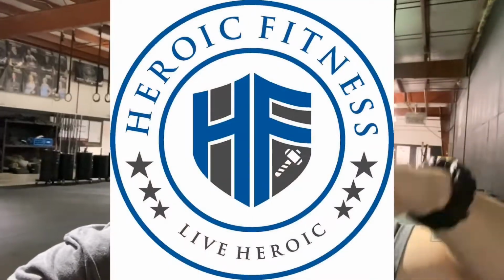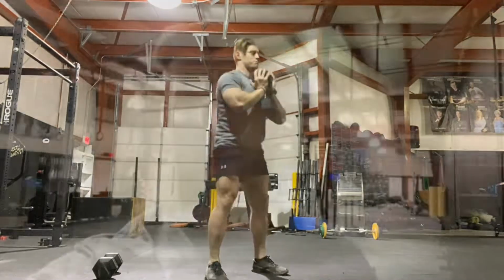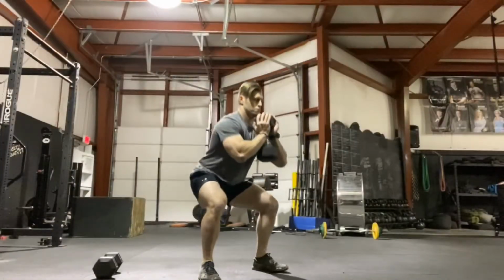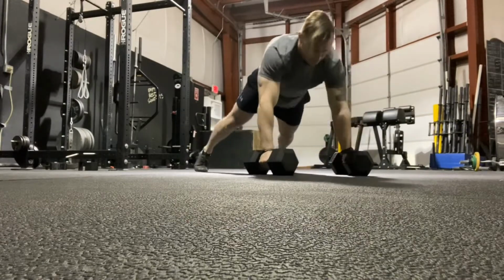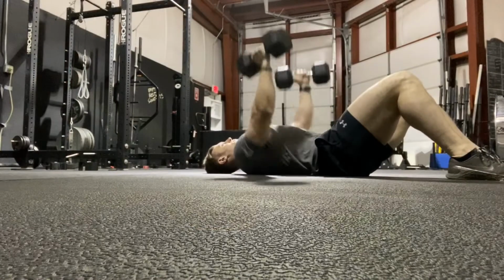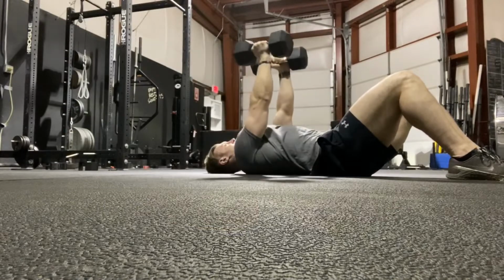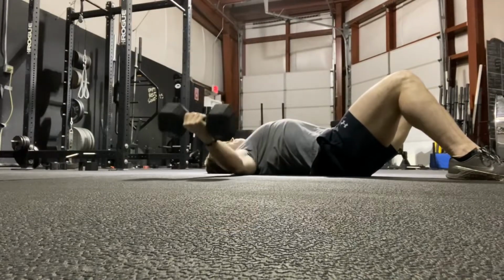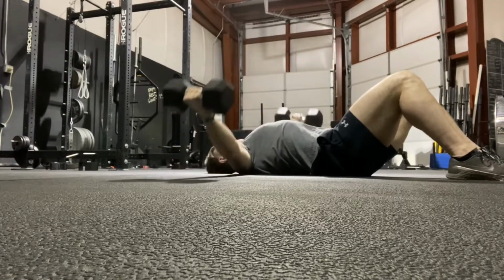Dumbbell Domination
W2D2